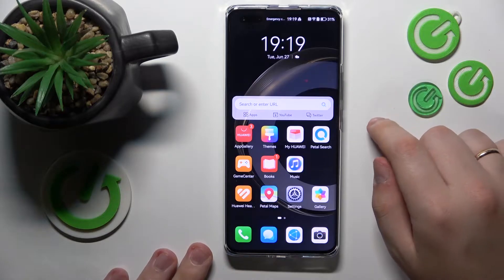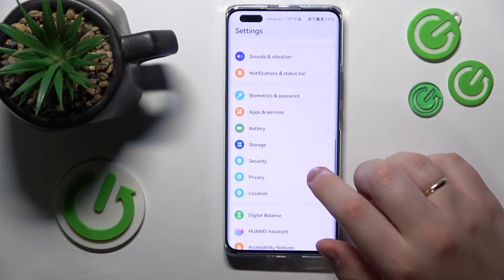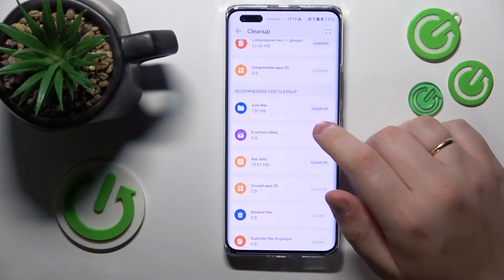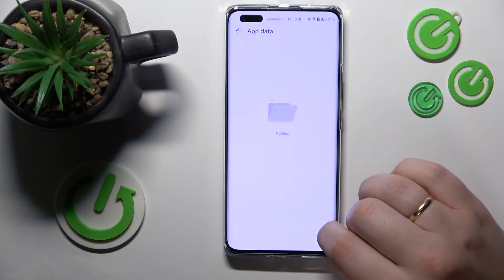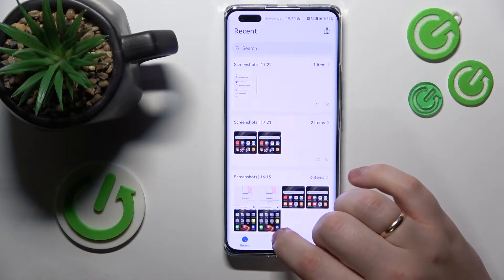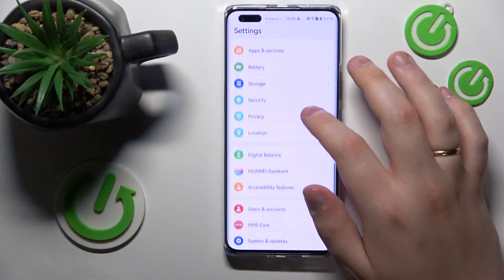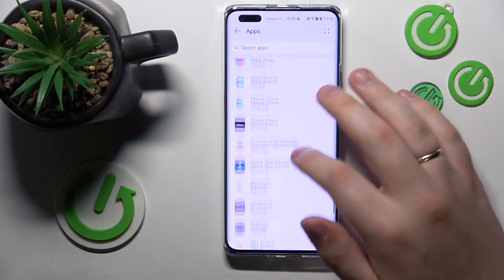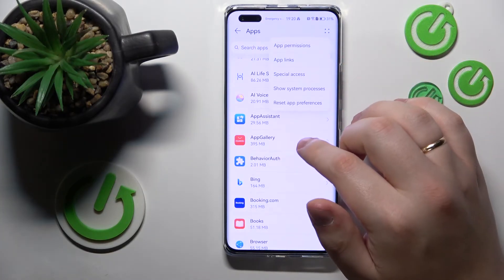How to Free Space on HUAWEI - Clearing the Storage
Is your HUAWEI phone running out of storage space? It's time to give it a thorough cleanup! In this helpful YouTube video, we'll share a few simple measures to clean up your phone's storage and optimize its performance. We'll guide you through step-by-step instructions to clear junk files, cache, and unnecessary data that are taking up valuable space on your device. Learn how to access the storage settings on your HUAWEI phone and identify the areas where storage is being consumed. We'll show you how to clear the app cache, delete temporary files, uninstall unused apps, and offload large files to external storage or cloud services. By implementing these measures, you can free up storage space, improve the phone's responsiveness, and even enhance battery life. We'll also provide helpful tips to prevent future storage clutter and maintain your phone's performance. Follow along with us in this video tutorial and give your HUAWEI phone the storage cleanup it deserves.

How to perform a storage cleanup on a HUAWEI phone? How to remove junk and trash files from storage on HUAWEI phone? How to delete cached files on a HUAWEI mobile phone?